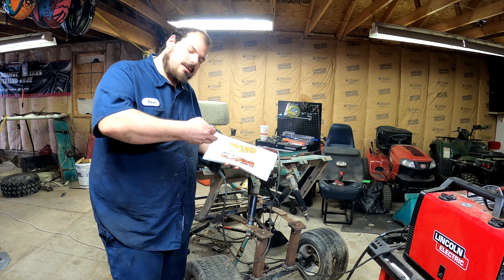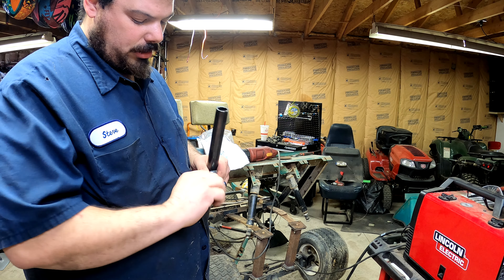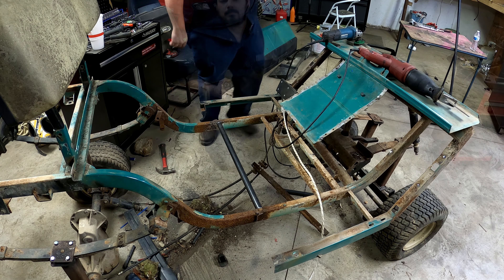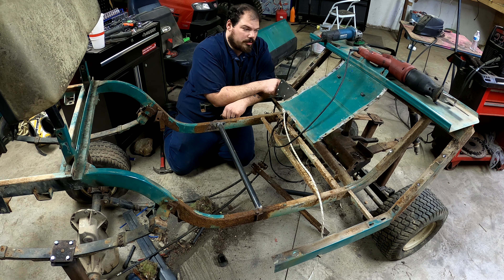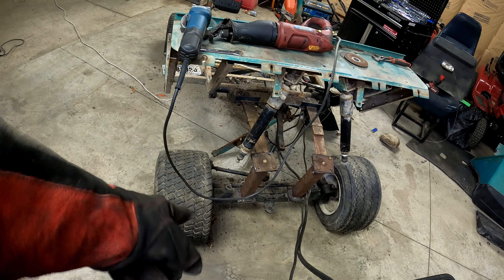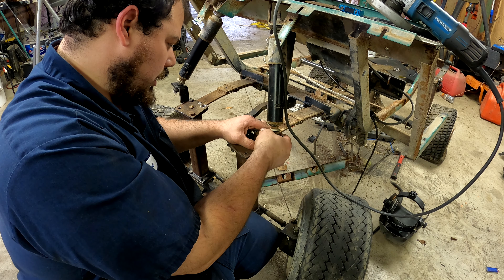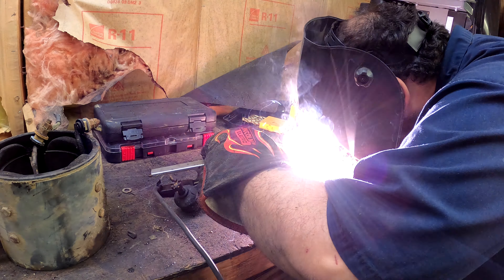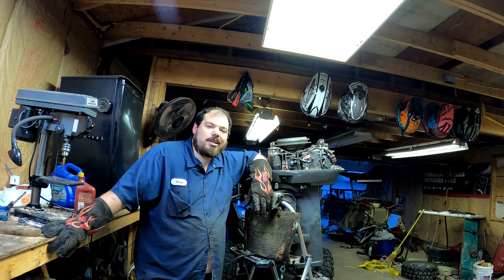Turbo Golf Cart Shock mounts and Custom Steering arm. @RedBeardsGarage Red Beard's Garage Thanks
Thank you for all of your support we hope to keep bringing you more content and we hope to get better and better.
Special Thanks to Redbeardsgarage for the links to the Heims.
Heims used

Barnes 4WD B4WK0114 - Four link KIT 1/2 x 1/2-20 HEIM JOINTS Bungs for 3/4" ID Tube

Welder Used Lincoln

Tubing Bender Klutch 16-Ton Air/Hydraulic Pipe Bender - 3in. Capacity

DEWALT Angle Grinder Tool, Paddle Switch, 4-1/2-Inch, 11-Amp (DWE402)

4Pcs 3" Arrow Welding Magnets – 25 lbs Magnetic

ABN Arrow Welding Magnet Set – 6 Pack

Hobart 770565 Two Axis Welding Clamp

90 Degree, Angle Clamping Tool

IRWIN VISE-GRIP Locking Pliers, Welding Clamp,

5 Pack Irwin 18 Vise-Grip 6SP 6" Locking